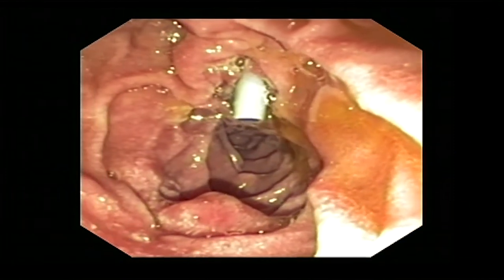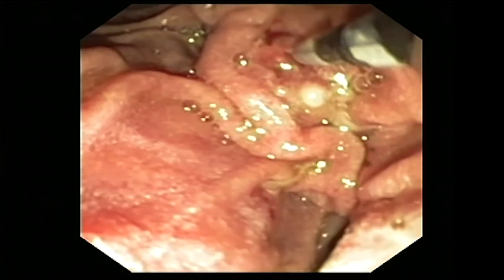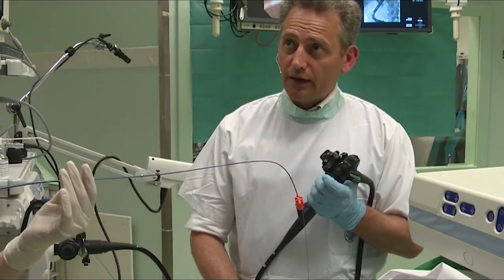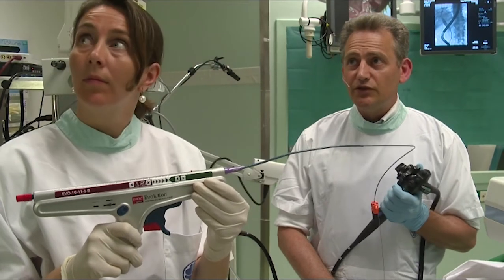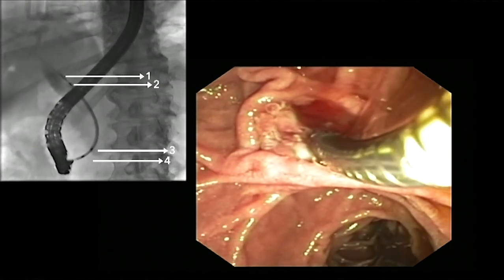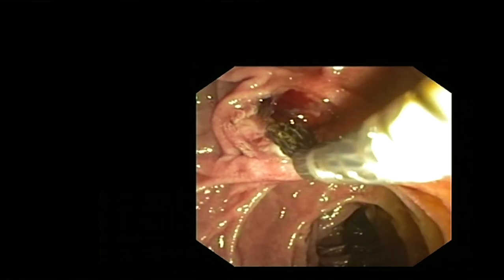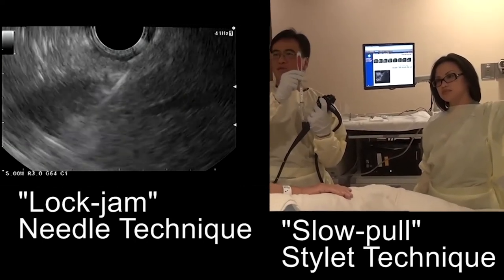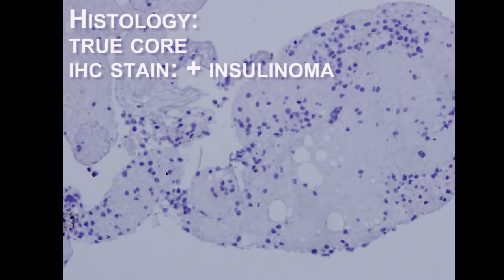Universogastroenterologia Biotronitech small